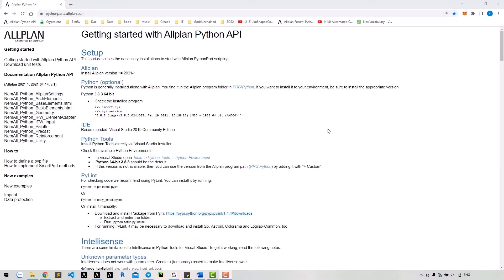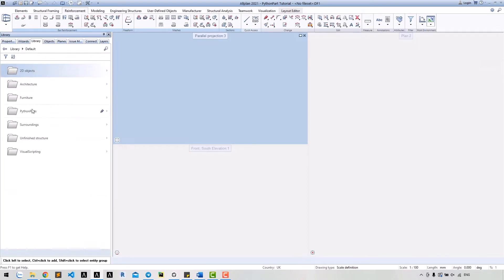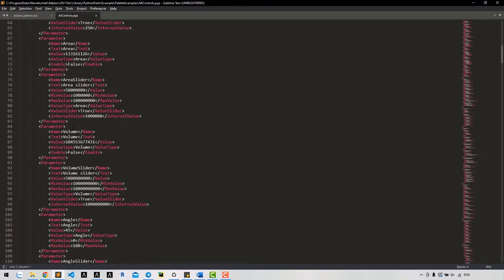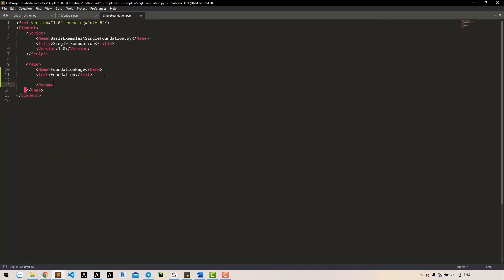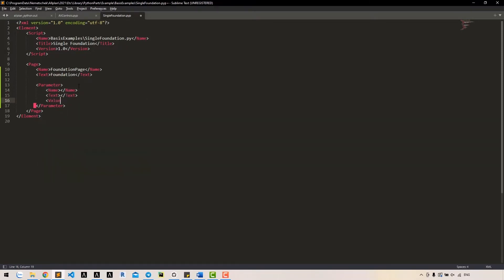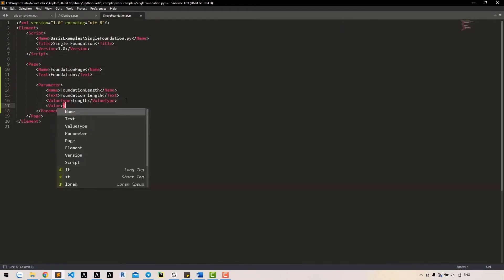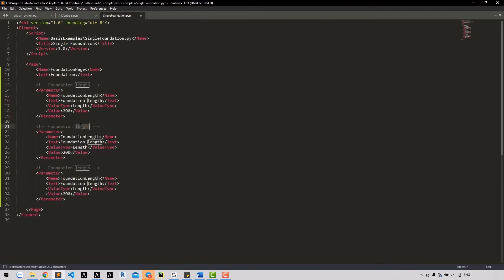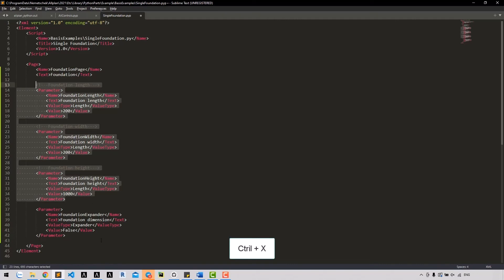[Lesson 5] How to create properties dialog for a PythonPart? | Video Tutorials by ALLTO PYTHONPARTS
In lesson 4, we created an empty PythonPart which doesn't have any properties dialog yet. So, in this [lesson 5], we will create a properties dialog for this Foundation PythonPart. Such as Integer, Double, Length, etc.
we also need 2 files for this lesson: SingleFoundation.pyp and SingleFoundation.py
This tutorial is specially for Structural Engineer who already know ALLPLAN and basic python language.
Please visit here to download the file Sanh Mai has done.